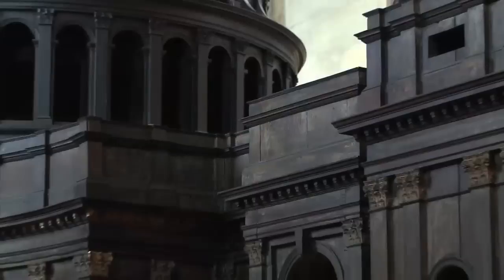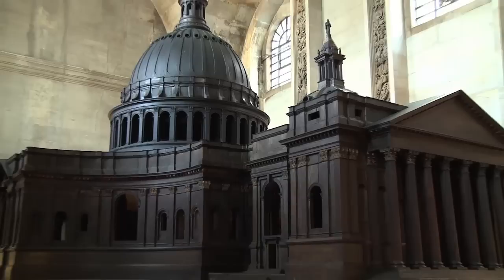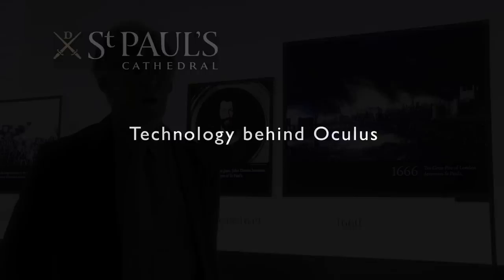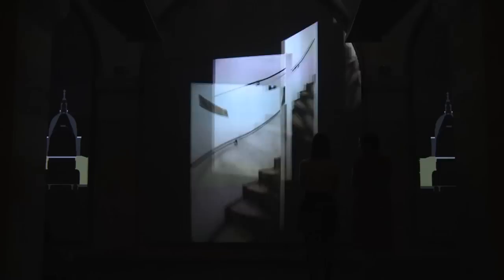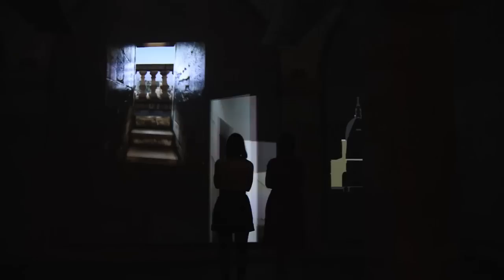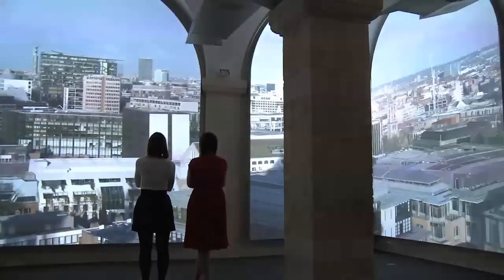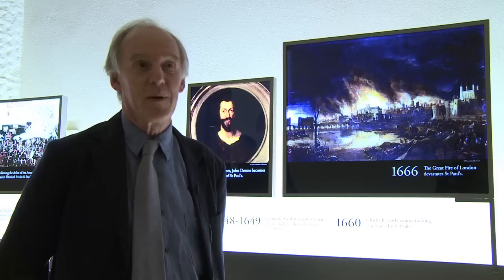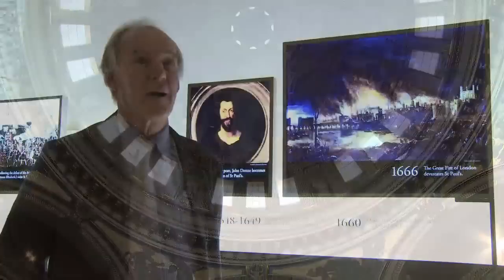Oculus: Behind the Scenes - St Paul's Cathedral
Martin Stancliffe, Surveyor to the fabric of St Paul's Cathedral, gives a short look behind the making of the new multimedia experience in the crypt of St Paul's Cathedral: Oculus.